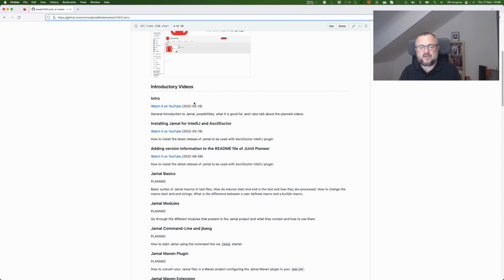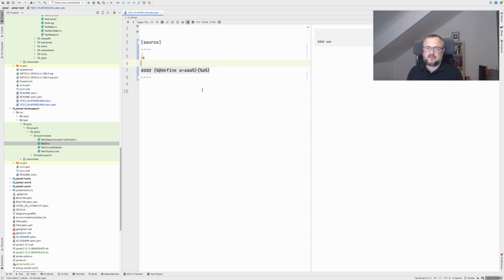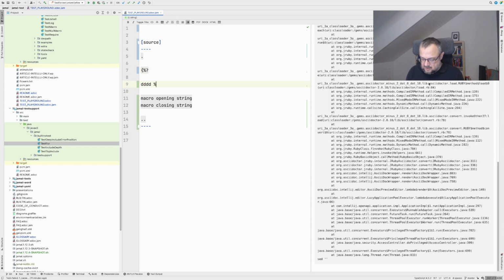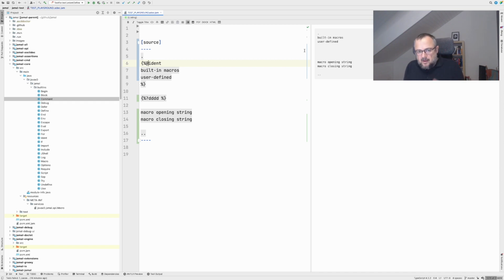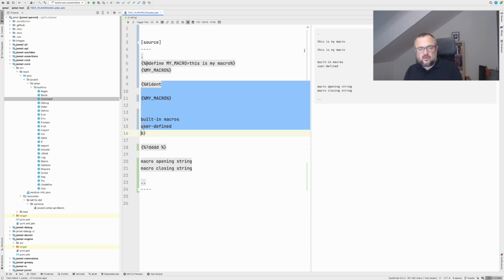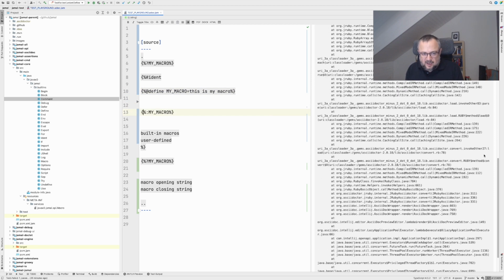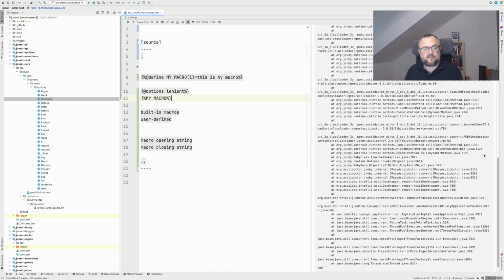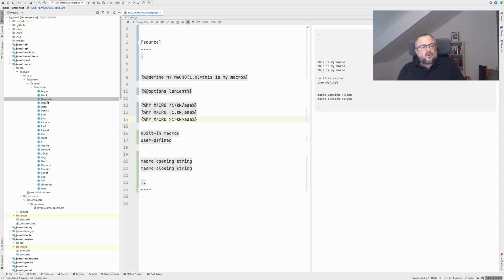Jamal Basics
How to use Jamal, basics, how a macro starts, how a macro ends and so on.